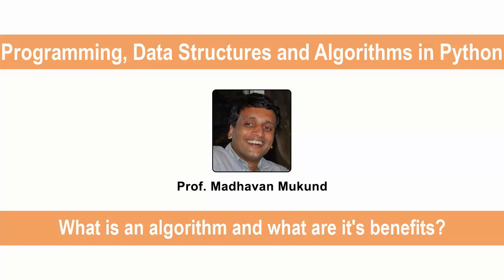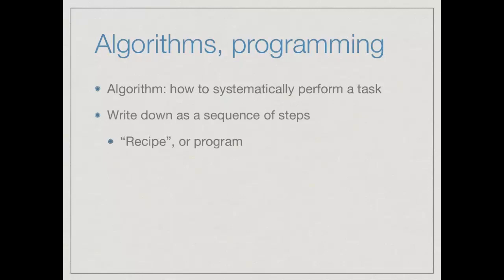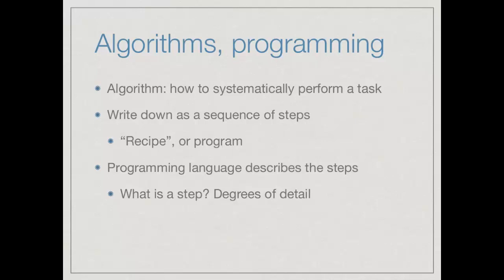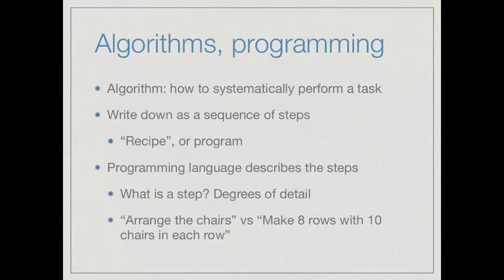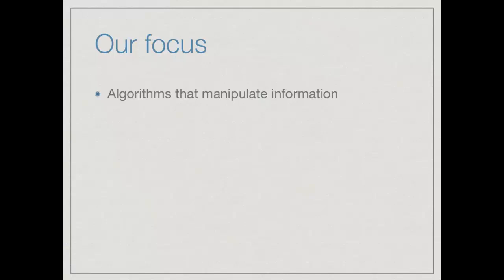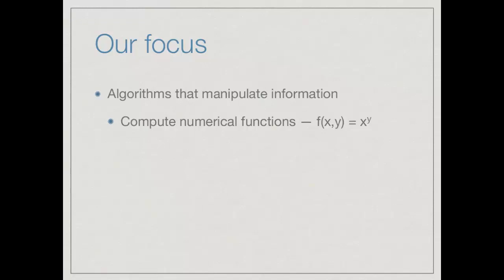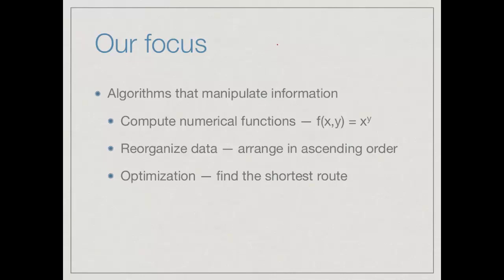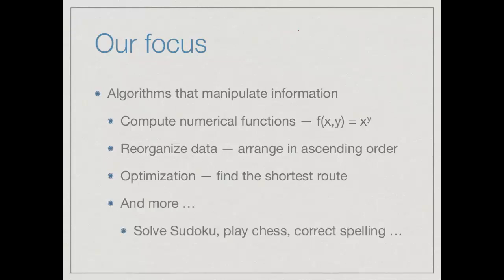Programming, Data Structures and Algorithms in Python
This E & ICT Academy, IIT Kanpur "Programming, Data Structures and Algorithms in Python Tutorial" video will help quickly builds up to basic concepts such as conditionals, loops, functions, lists, strings, and tuples.

Below is the list of topics covered in this session:
01 Algorithms and programming: simple gcd
02 Improving naive gcd
03 Euclid's algorithm for gcd
04 Downloading and installing Python
05 Assignment statement, basic types - int, float, bool
06 Strings
07 Lists
08 Control Flow
09 Functions
10 Examples
11 More about range()
12 Manipulating lists
13 Breaking out of a loop
14 Arrays vs lists, binary search
15 Efficiency
16 Selection Sort
17 Insertion Sort
18 Recursion
19 Mergesort
20 Mergesort, analysis
21 Quicksort
22 Quicksort analysis
23 Tuples and dictionaries
24 Function definitions
25 List Comprehension
26 Exception Handling
27 Standard input and output
28 Handling files
29 String functions
30 Formatting printed output
31 pass, del() and None
32 Backtracking, N queens
33 Global scope, nested functions
34 Generating permutations
35 Sets, stacks, queues
36 Priority queues and heaps
37 Abstract data types, classes and objects
38 Classes and objects in Python
39 User-defined lists
40 Search trees
41 Memoization and dynamic programming
42 Grid paths
43 Longest common subsequence
44 Matrix multiplication
45 Wrap-up, Python vs other languages

1. 24X7 Access: You can view lectures as per your own convenience.
2. Online lectures: 13 hours of video lectures are available in the course, with high-quality videos which can be viewed online.
3. Updated Quality content: The course content is latest, easy to follow, and in accordance with the current industry demands.

About the Course:

Prof. Madhavan Mukund, a faculty from the Chennai Mathematical Institute, has designed this course from the bottom up approach keeping your requirements in mind if you are interested in pursuing this course on Programming, Data Structures and Algorithms in Python.

This course is an introduction to programming and problem-solving in Python. It does not assume any prior knowledge of programming. Using some motivating examples, the course quickly builds up to basic concepts such as conditionals, loops, functions, lists, strings, and tuples. As far as data structures are concerned, the course covers Python dictionaries as well as classes and objects for defining user-defined data types such as linked lists and binary search trees.

During this Programming, Data Structures and Algorithms in Python Online training, you'll learn:
1.After taking the course on Programming, Data Structures and Algorithms in Python, you will get well versed with writing algorithms and using data structures effectively.
2. You will be able to develop effective problem-solving skills and formulate the solution to any computational problem with the help of these learnings.
3. You will be able to teach and train other people who are interested in learning to write algorithms and develop basic problem-solving skills.
4. You will also get hands-on in Python Programming language.
5. You will be awarded a certificate from E & ICT Academy, IIT Kanpur. You can add that in your curriculum vitae.

Course Objectives

On completion of the Programming, Data Structures and Algorithms in Python Certification training, a learner will be able to:
1. Students: All students who are pursuing any technical/professional courses, and looking for a career in IT/Software domain, can take this course.
2. Teachers/Faculties: All teachers/faculties who want to learn the fundamental concepts of problem-solving and use of data structures effectively, and are interested in delivering their knowledge and learning to their students, can take this course. The certificate will be another feather in their hat.
3. Professionals: All working professionals, who want to enhance their problem-solving skills and interested in designing algorithms for various problems effectively, can take this course.

Employers are looking for people who can come up with creative and effective solutions, recognize what needs to be done and take action. They are looking for people who are comfortable with making decisions and are confident enough in their own abilities to take responsibility for how they deal with problems. Thus career prospects are very bright.